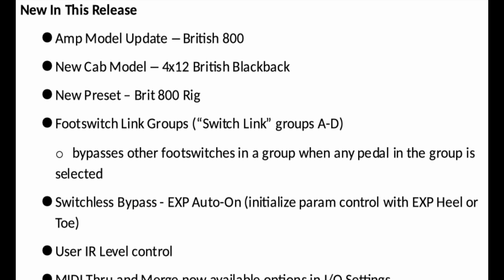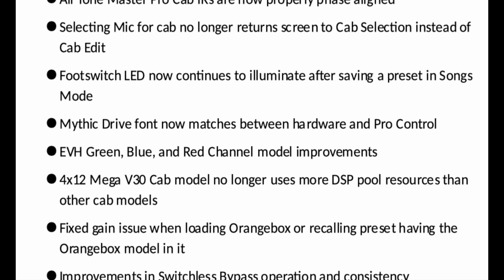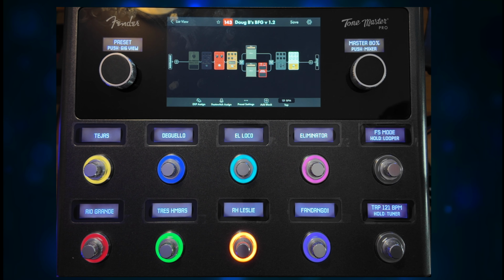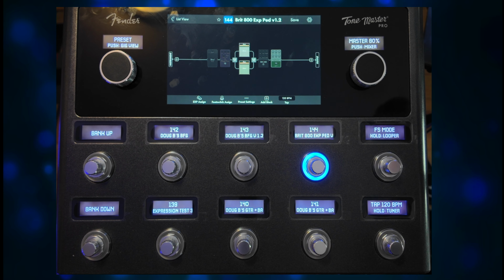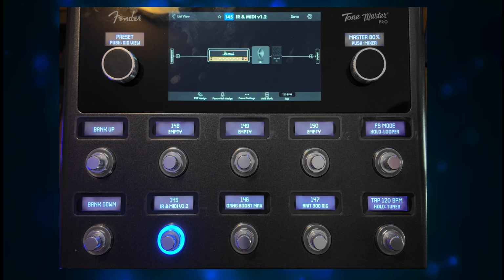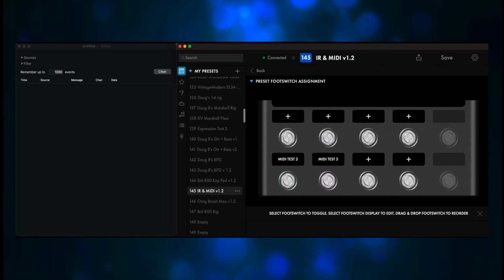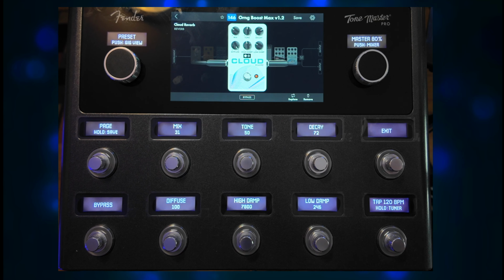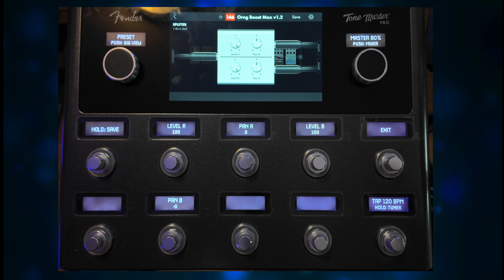Fender Tone Master Pro - FIRMWARE 1.2.56 HAS BEEN RELEASED!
Tone Master Pro owners - it's a Firmware Wednesday! Firmware version 1.2.56 has been released this morning, along with an updated Pro Control app.

EDIT: Sorry, no email announcement. That's on me, oops! Don't know where I got that from. But hey, here are the links: